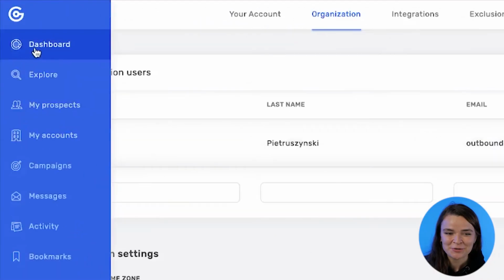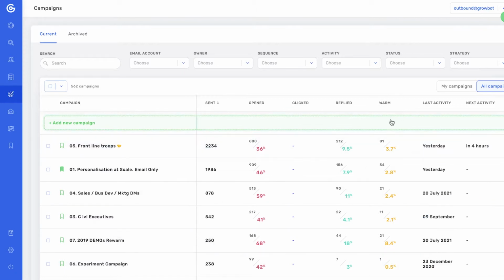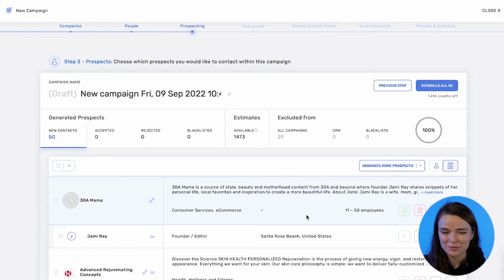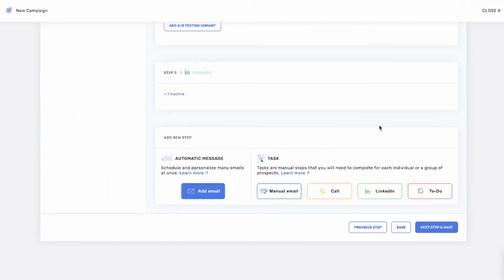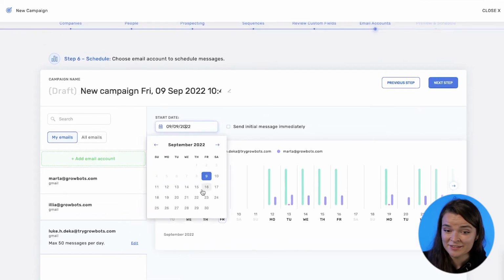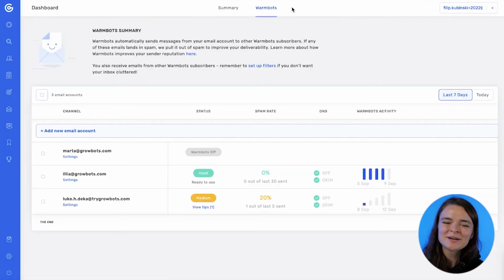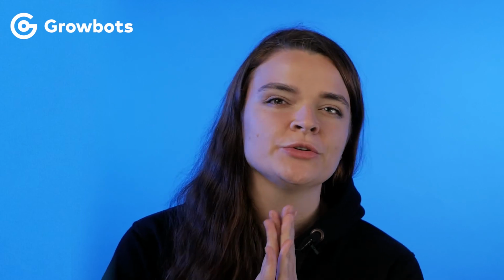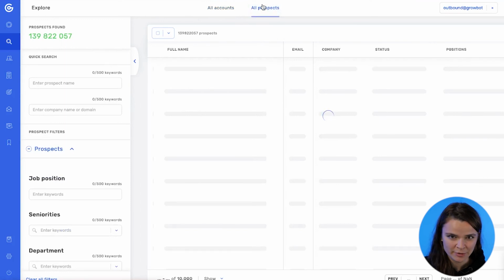Learn Entire Outbound Process in 15 minutes | Growbots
Get a detailed insight into the functionalities of our all-in-one outbound platform, Growbots, and learn why it has been a go-to outbound tool for companies since its establishment in 2014.

00:00 Introduction
00:28 High-level overview
01:11 Daily workflow
03:43 Prospecting (generating lists)
05:39 Outreach automation
09:52 Campaign management
10:54 Deliverability
12:44 Know-how
14:03 Integrations
14:38 Prospecting (specific companies/people)
14:57 Call to action